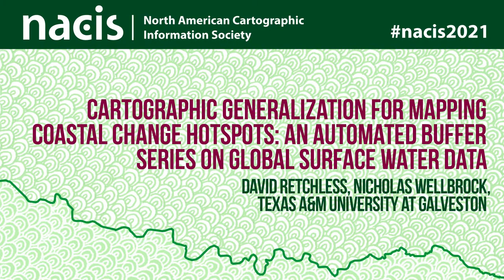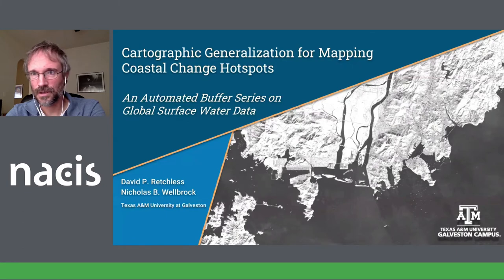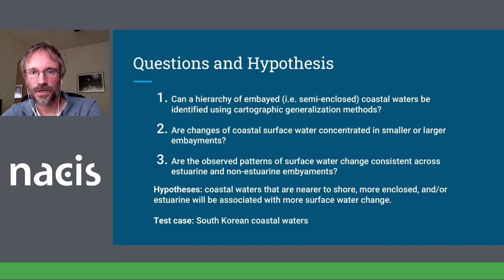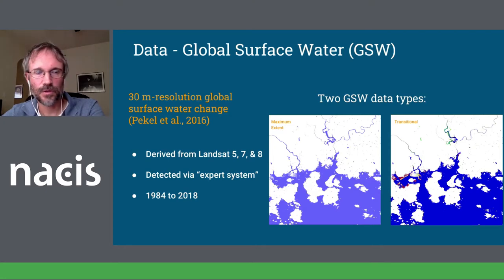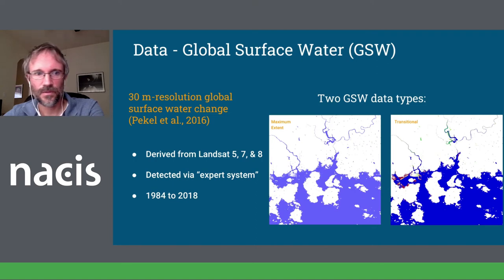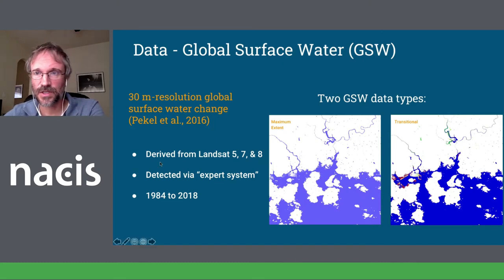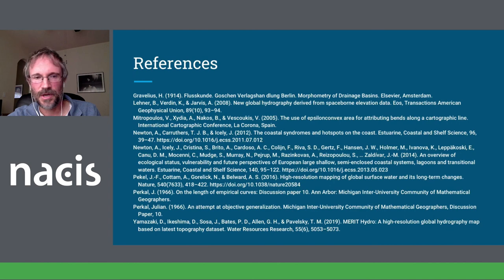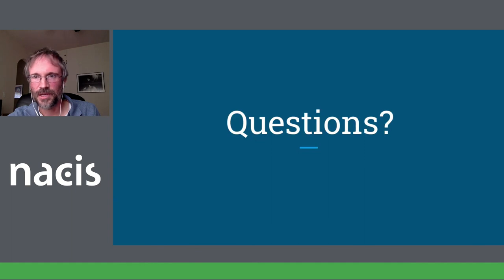Cartographic Generalization for Mapping Coastal Change Hotspots: An Automated... - David Retchless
Cartographic Generalization for Mapping Coastal Change Hotspots: An Automated Buffer Series on Global Surface Water Data
David Retchless, Nicholas Wellbrock, Texas A&M University at Galveston
We present a method to identify coastal embayments and quantify coastal change therein. We apply the approach of Perkal (1958), as refined by Christensen (1999) and Mitropoulos (2005): epsilon-convex areas produced using a buffer series to identify bends along a coastal boundary. By applying an iterative series of buffer sizes, a nested hierarchy of embayed waters is developed, supporting classification of coastal waters by “embayment order” (analogous to stream order) and other criteria (e.g. fresh-water input). To identify coastal change hotspots – including effects of sea level rise and coastal development – comparisons are made across embayments of different orders. The method is validated through application to coastal South Korea.

This session is co-moderated by Mary Beth Cunha (in-person) & Kelsey Taylor (remote/Slack)
Slack channel: nacis2021-session-fireotherhazards